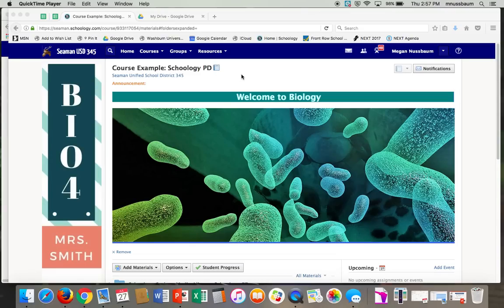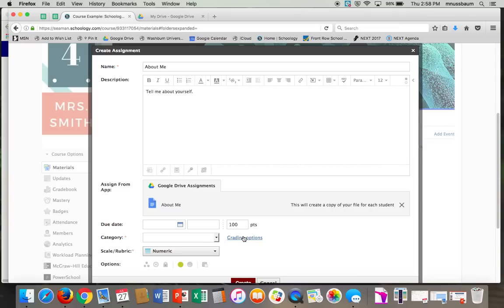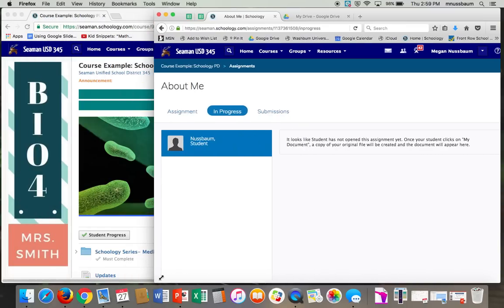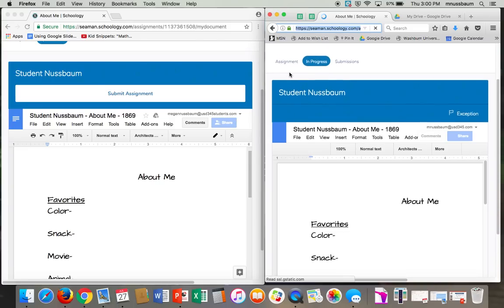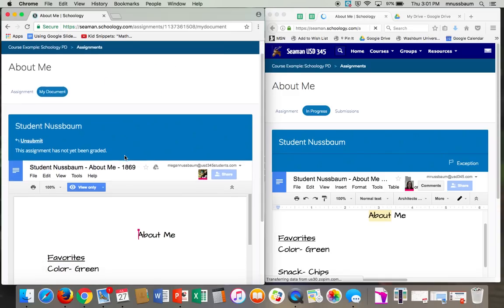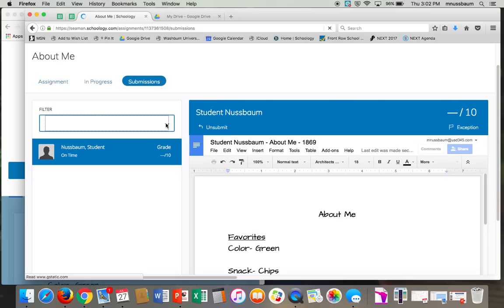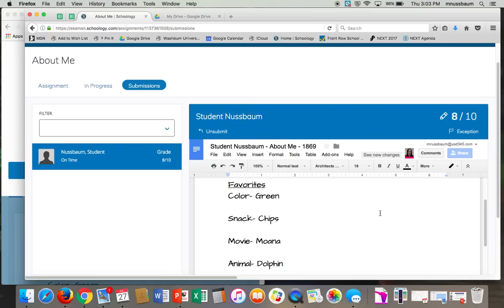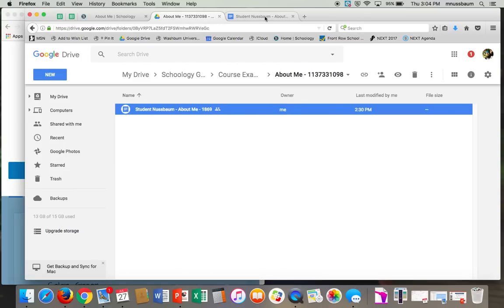Google Drive Assignments demo